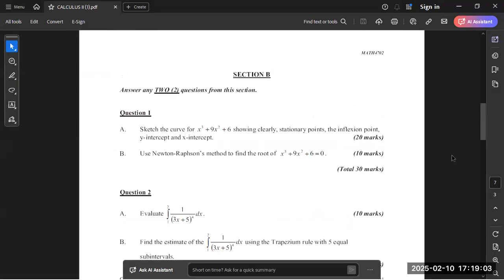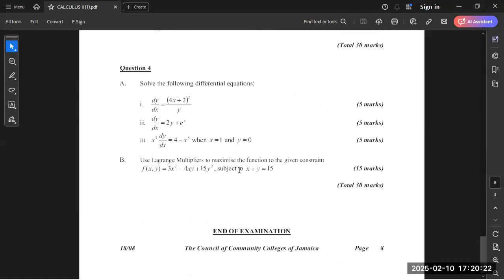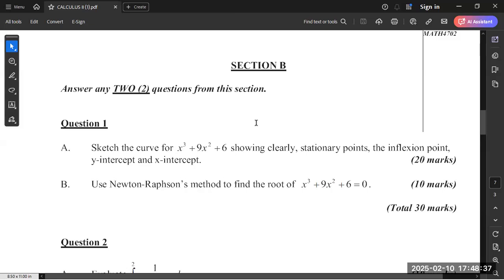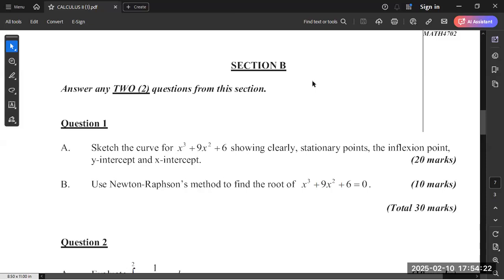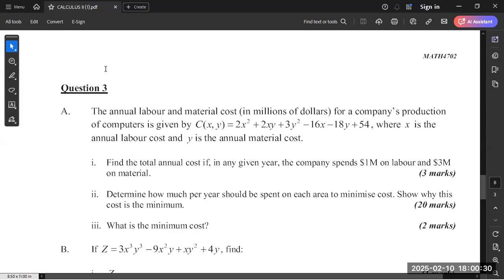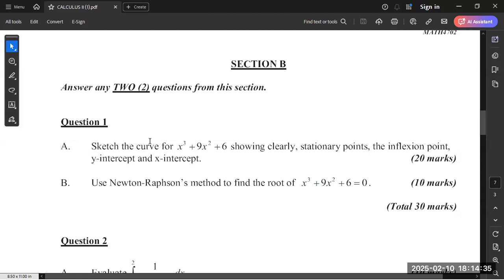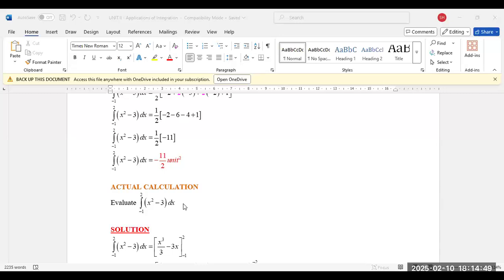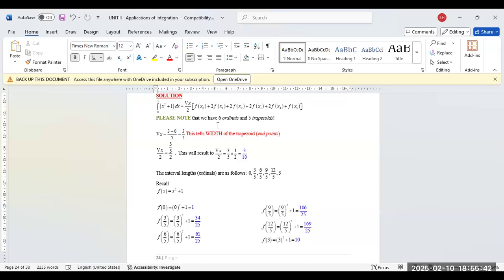MATH4702 Calculus 2 Semester 2, 2025